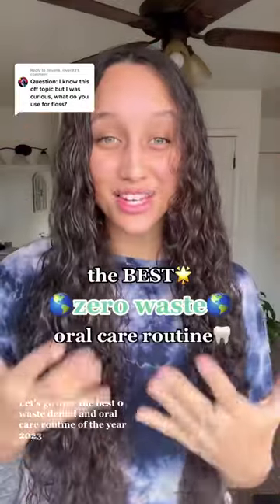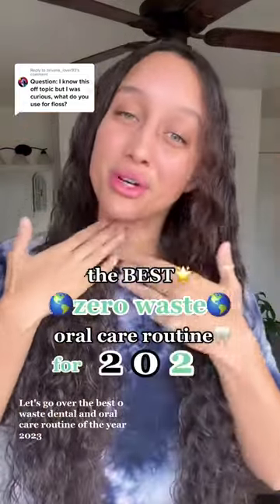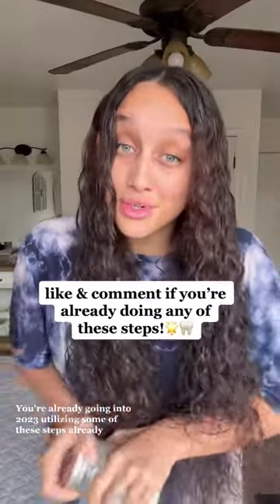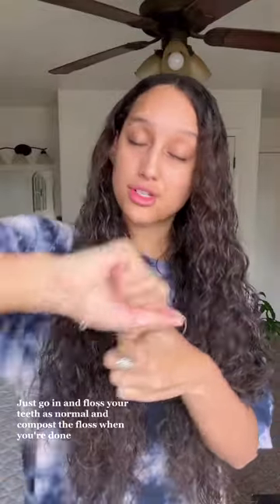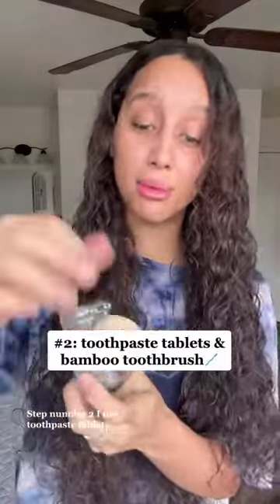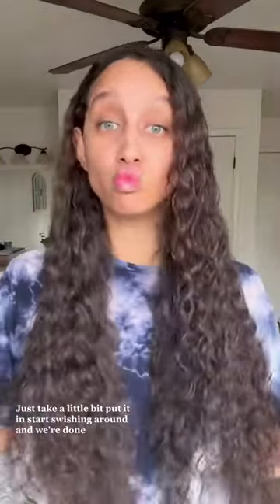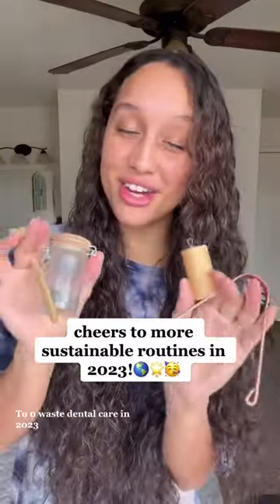the BEST Zero Waste oral care routine for 2023!🦷🌎🥳🌟